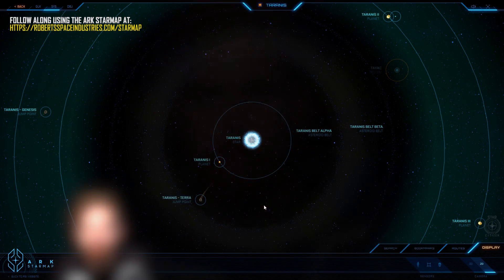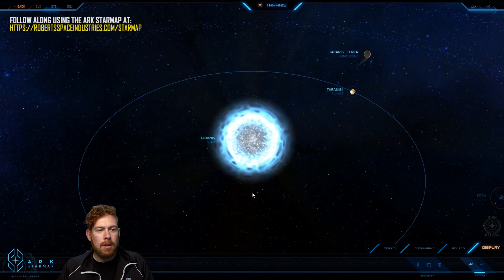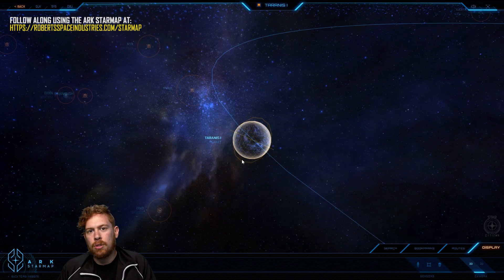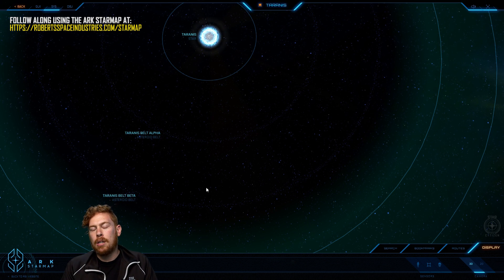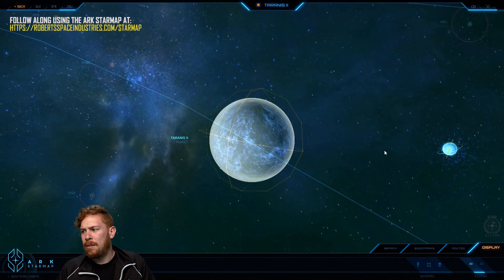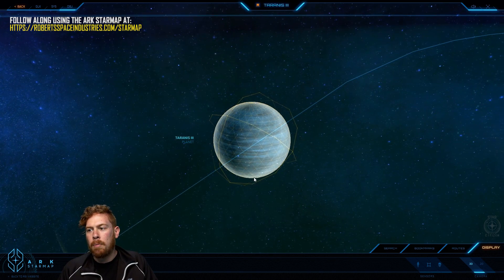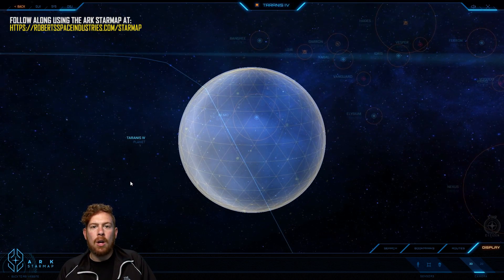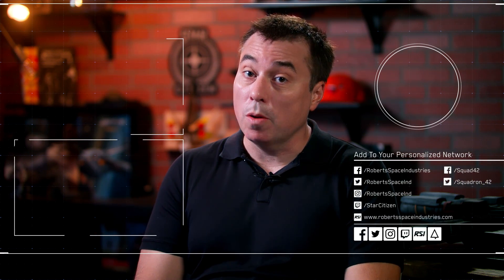Star Citizen: Loremaker's Guide to the Galaxy - Taranis System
Lead writer Will Weissbaum whisks us away to Taranis, the rocky heart of the frontier, in this edition of Loremaker’s Guide to the Galaxy.